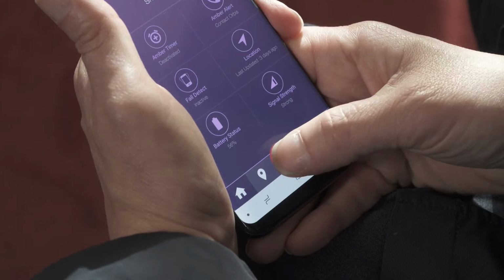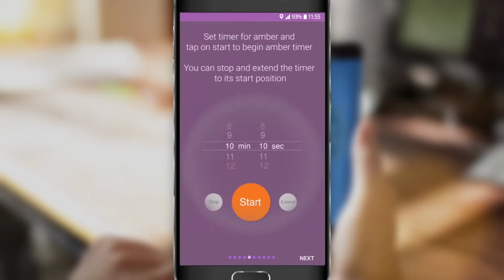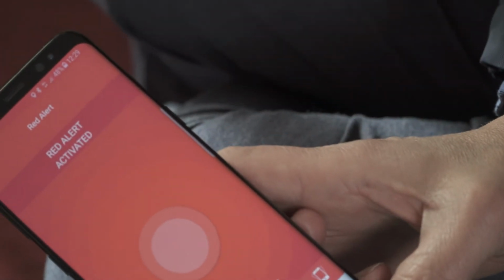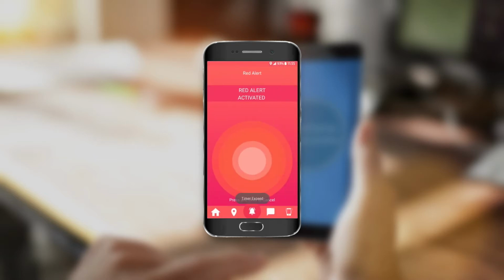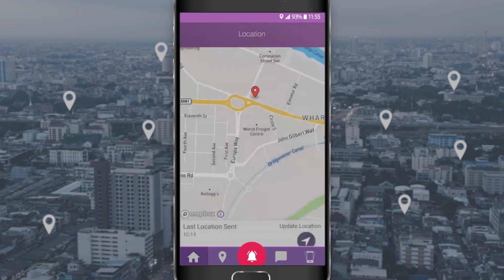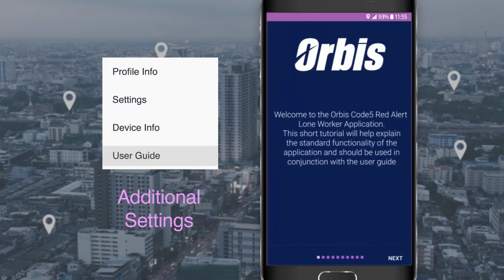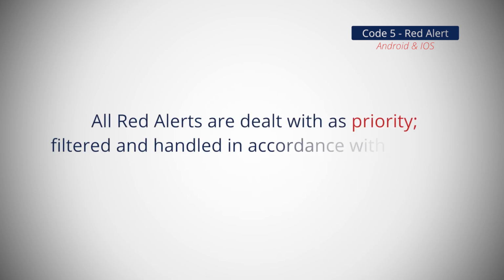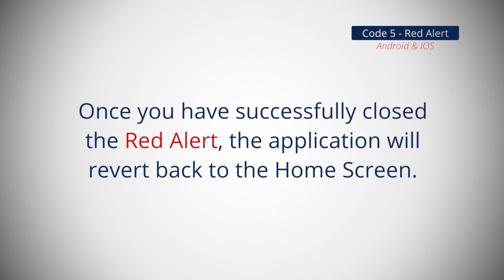Orbis Red Alert Smartphone Final